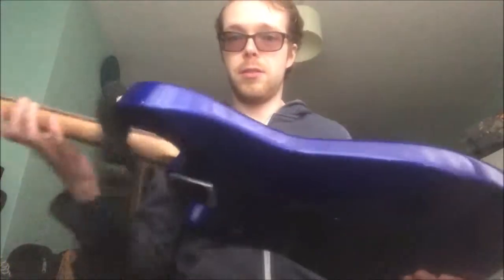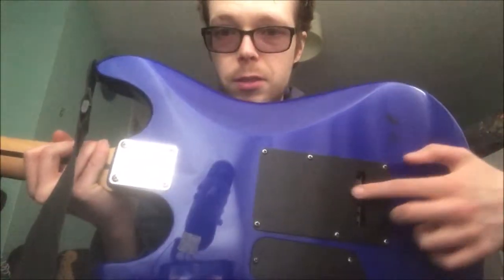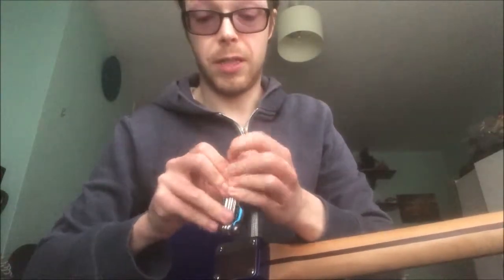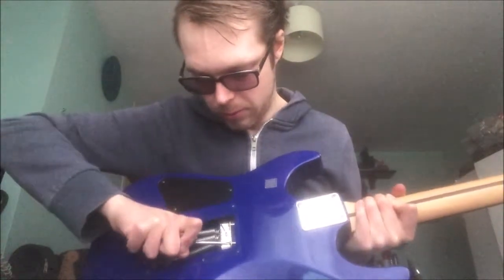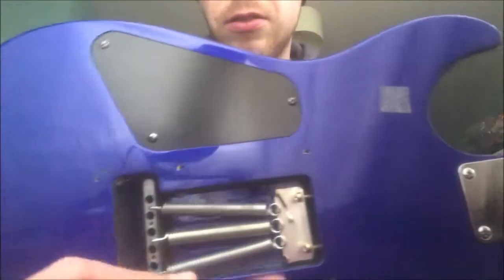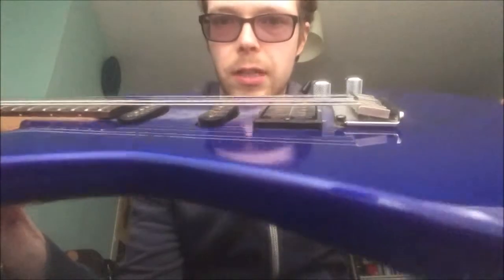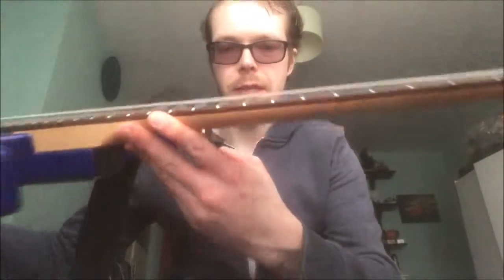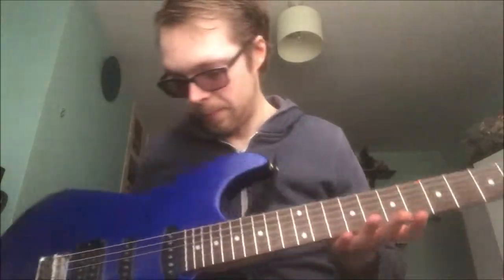Squier Showmaster Set-Up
Tweaking the set- up of a Squier Showmaster